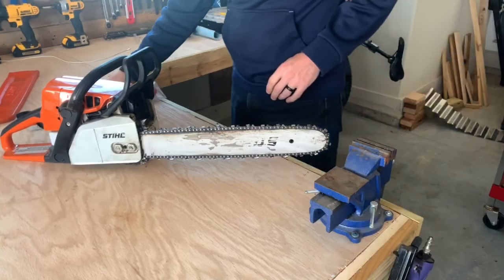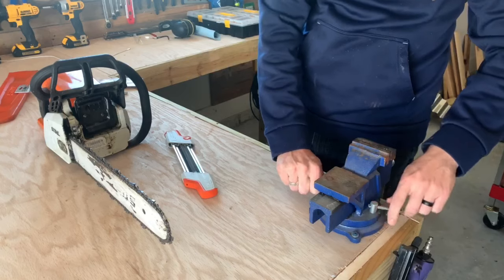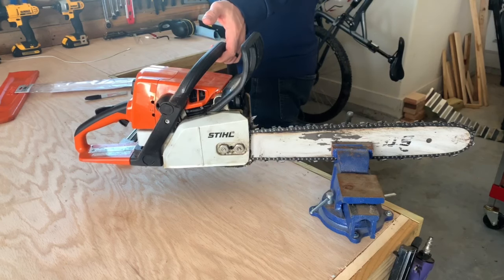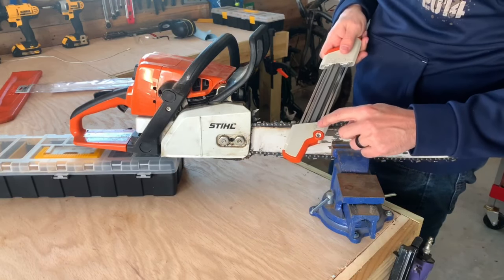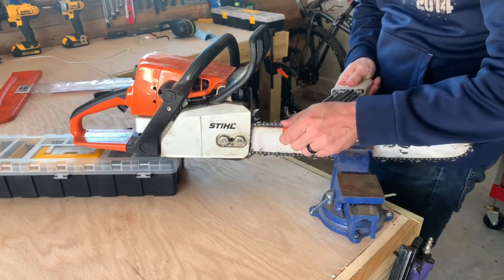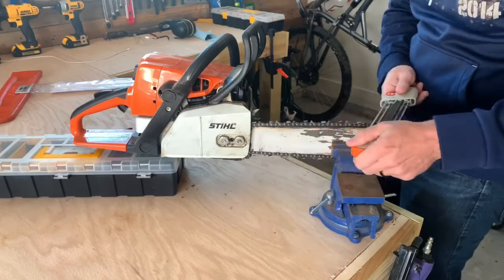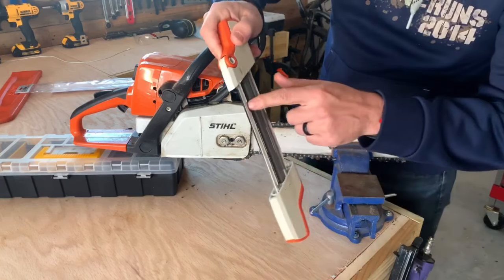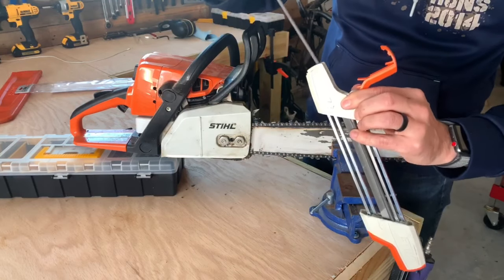How to use the best and easiest Stihl 2 in 1 chainsaw sharpener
Purchase the Stihl 2 in 1 Chainsaw Sharpener

Buy the equipment I use:
GoPro Hero4 Black
GoPro Session 5
GoPro 3Way Grip
Apple Lightning to SD Card reader
SP Connect Case
Ravelli Tripod
GoPro TriPod Adapter

GoPro Hero4 Black
GoPro 3Way Grip
SP Connect Case
ZOMEI Tripod
GoPro TriPod Adapter